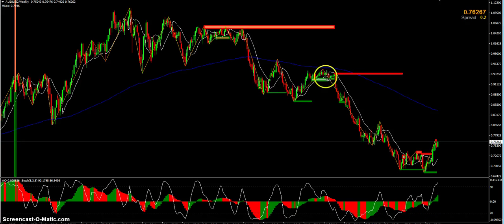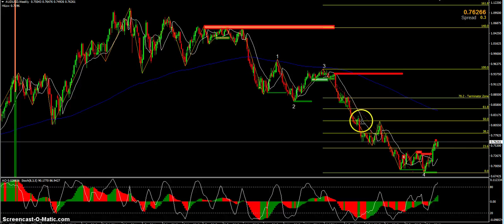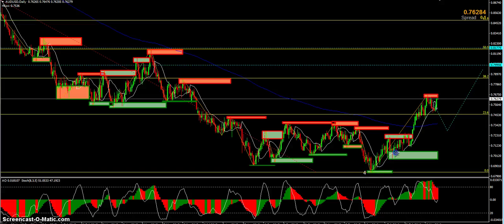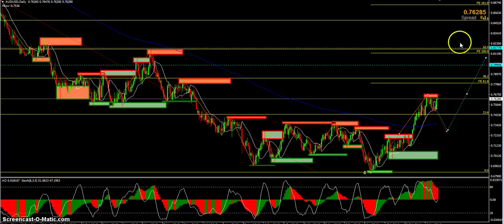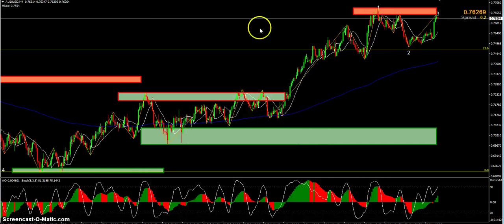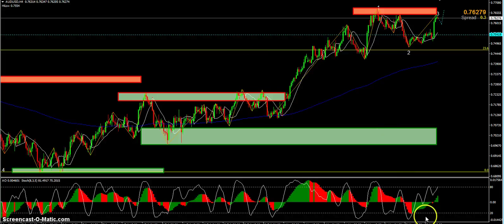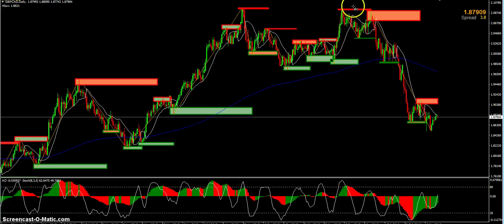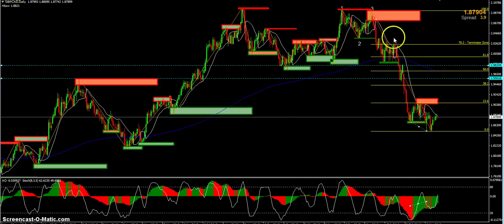Week 13 (2016) - Forex Market Review